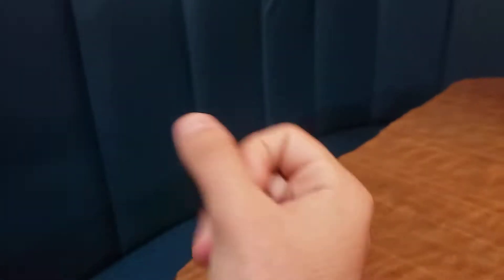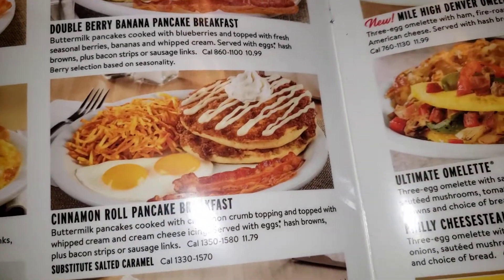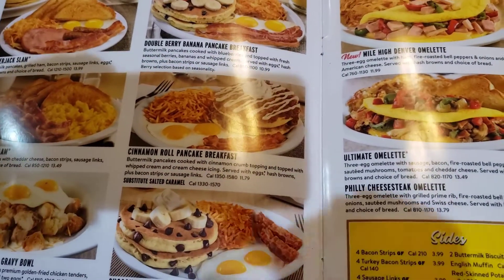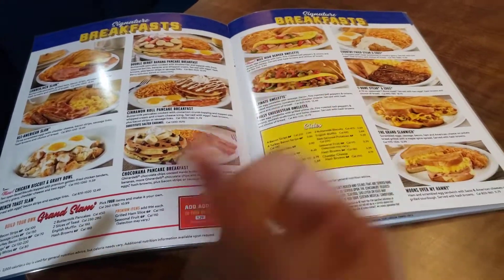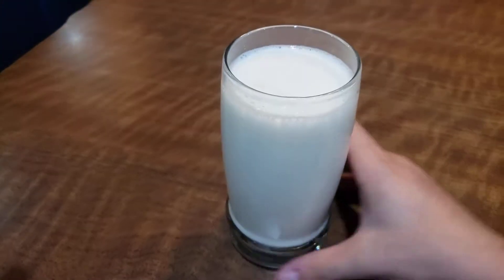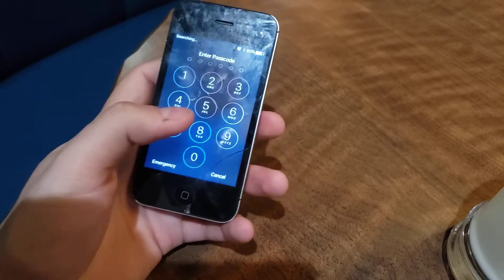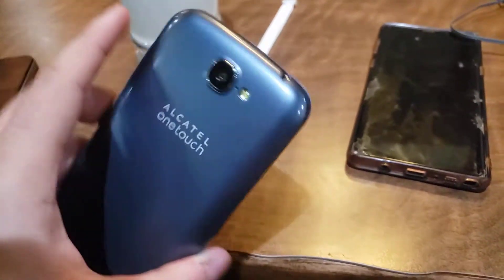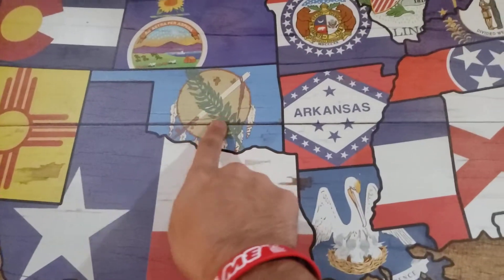At Dennys Looking around & Showing you around the place (Full Video)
Here is Denny's Part 1 I will get Part 2 Uploaded After this video if u love Denny's comment down below and so much more to love in my channel so subscribe for more awesomeness